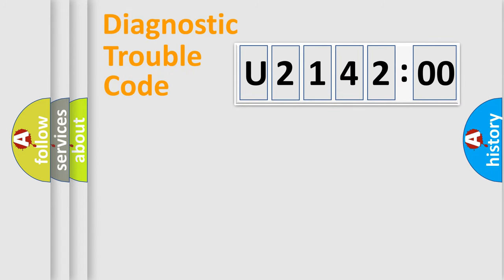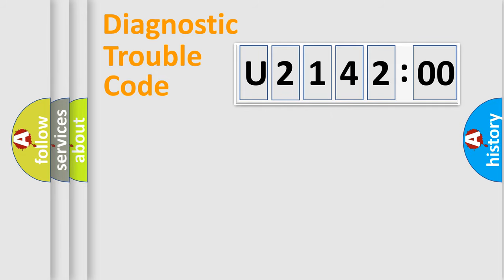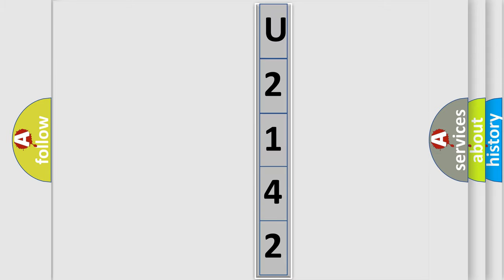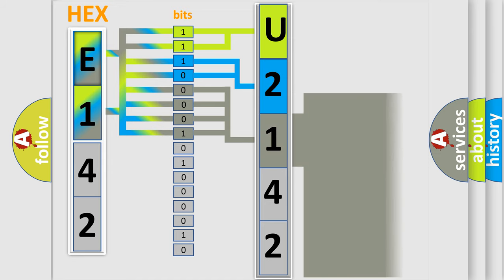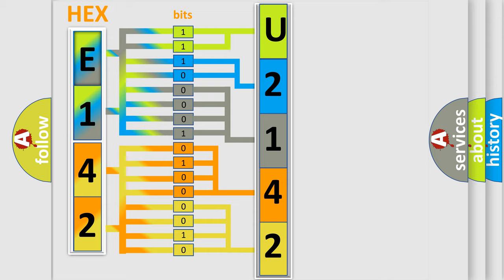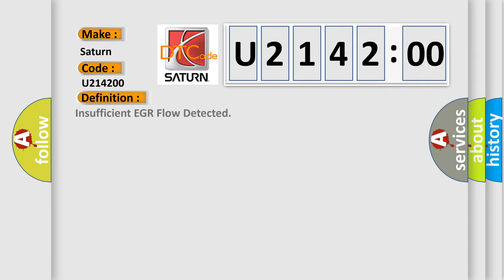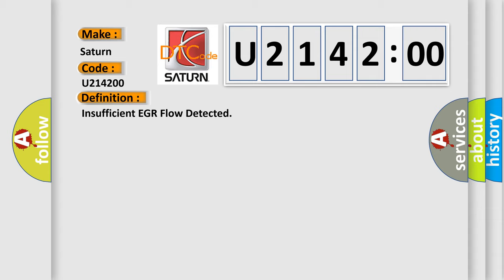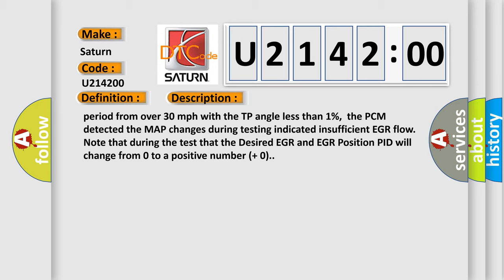DTC Saturn U2142-00 Short Explanation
Contents:
0:21 Basic DTC analysis according to OBD2 protocol standard.
1:48 Insight into programming
2:58 A diagnostically understandable description of the Diagnostic Trouble Code
3:05 Basic error definition

Make:
Saturn
Code:
U2142 00
Definition:
Insufficient EGR Flow Detected
Description:
DTC P0101, P0102, P0103, P0107, P0108, P0112, P0113, P0116, P0117, P0118, P0121, P0122, P0123, P0125, P0201, P0202, P0203, P0204, P0205, P0206, P0300, P0336, P0403, P0404, P0405, P0502, P0503, P0506, P0507, P1106, P1107, P1111, P1112, P1114, P1115, P1121, P1122, P1374 and P1404 not set,engine runtime up to 3 minutes,engine speed of 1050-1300 rpm,VSS over 35 mph,system voltage from 11-18v,BARO sensor over 74 kPa,ECT sensor more than 167ºF,IAT sensor from 32-212ºF,IAC counts stable ( 5 counts),A or C Clutch and current gear stable,gear selector not in Park or Neutral,Decel Fuel Cutoff and Power Enrichment not active,MAP sensor from 15-70 kPa,then during a deceleration period from over 30 mph with the TP angle less than 1%,the PCM detected the MAP changes during testing indicated insufficient EGR flow.Note that during the test that the Desired EGR and EGR Position PID will change from 0 to a positive number (+ 0).
Cause:
Base engine problem (e. g. ,a severely restricted exhaust),or any other problem that causes the engine to run poorlyEGR passages or intake passages clogged or restrictedEGR pipe is clogged,dirty or otherwise restrictedEGR vacuum hoses damaged,loose or routed incorrectlyEGR solenoid valve is clogged (carbon),damaged or has failedMAP sensor is dirty,damaged or it is "skewed"
Failure Type: